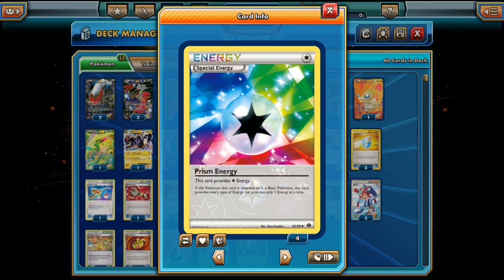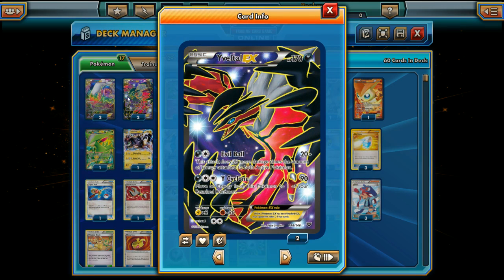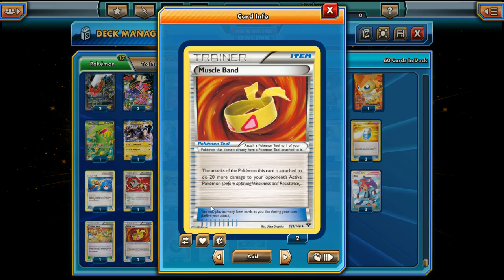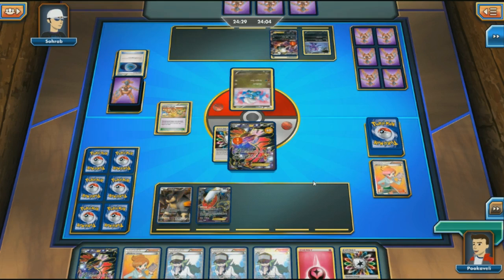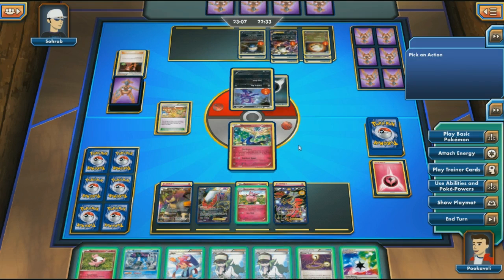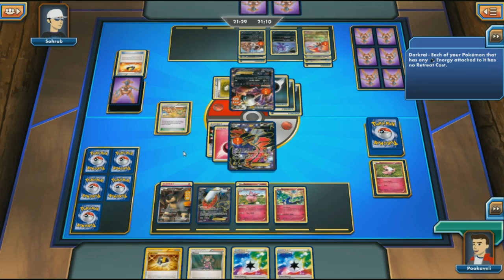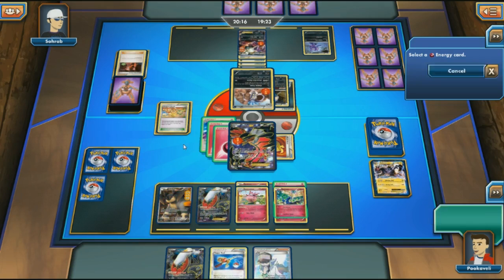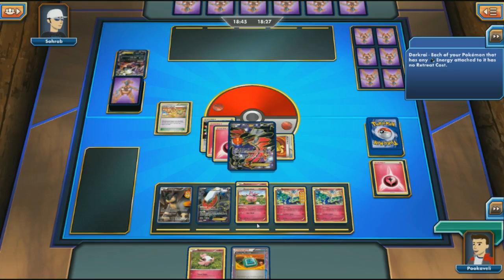Pokémon TCG Online - Aromatisse/Xerneas Fairy Deck!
Pooka looks at a new deck featuring Aromatisse, Xerneas, and all sorts of other Pokémon! Fairy type is here!